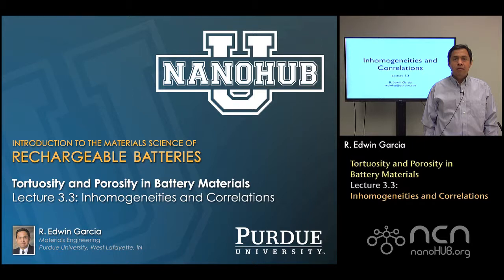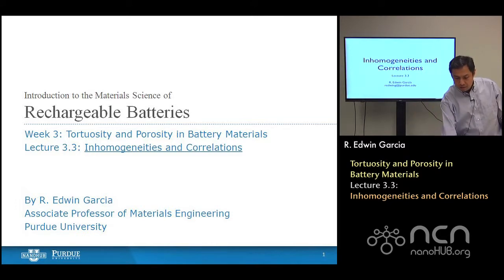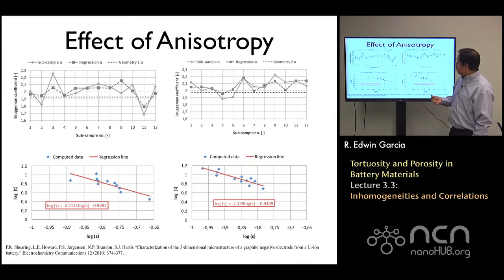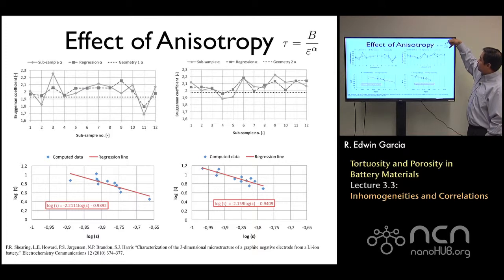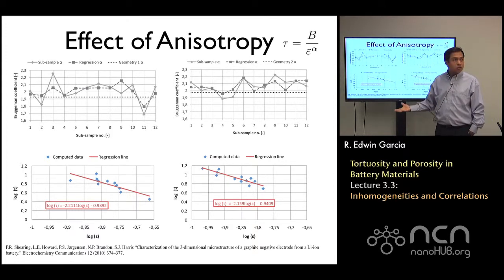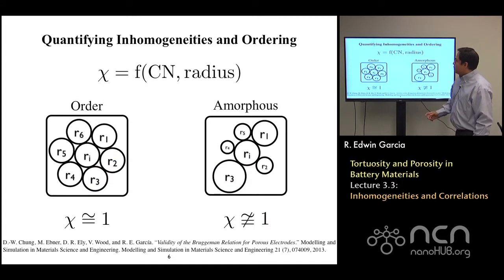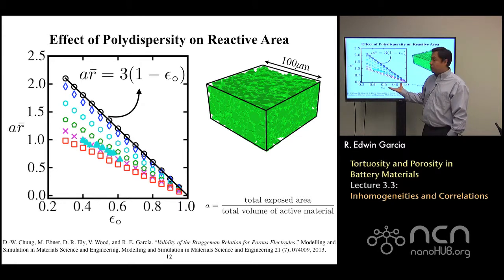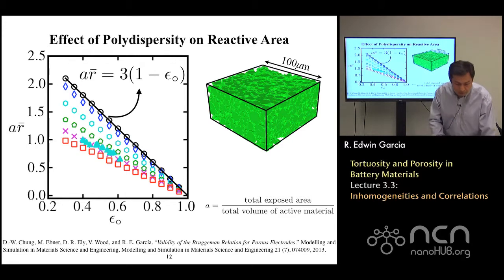nanoHUB-U Rechargeable Batteries L3.3: Tortuosity and Porosity - Inhomogeneities and Correlations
Table of Contents:
00:00 Lecture 3.3: Inhomogeneities and Correlations
00:24 Particle Size Effects and Inhomogeneities
01:52 Anode Microstructure Analysis
04:26 Tortuosity Inhomogeneities
05:45 Effect of Anisotropy
07:55 Quantifying Inhomogeneities and Ordering
09:08 Ordering in Experimental Electrode
11:39 Effect of Polydispersity on Ordering
13:01 Tortuosity in Ordered Structures
15:19 Particle Size Polydispersity: Surface Reactivity
16:19 Particle Size Polydispersity: Surface Reactivity
17:09 Effect of Polydispersity on Reactive Area